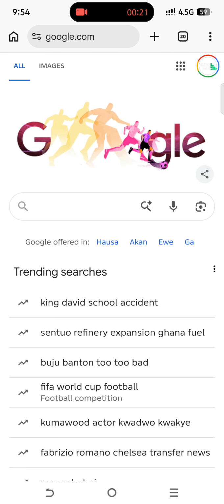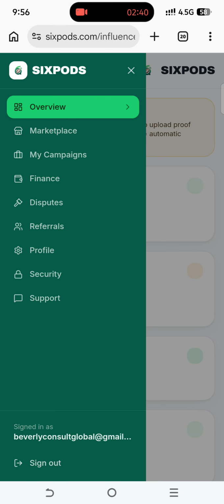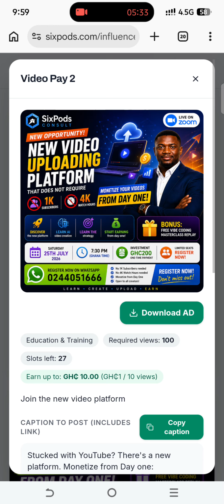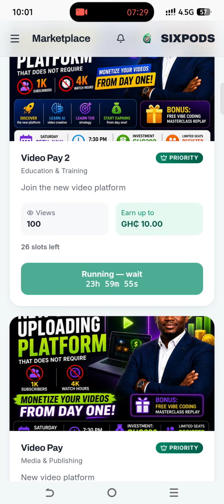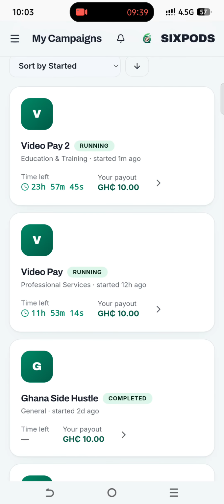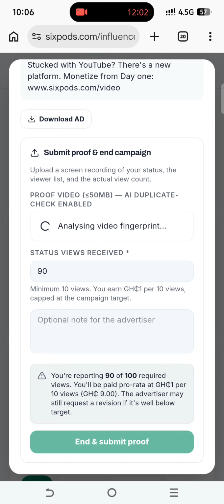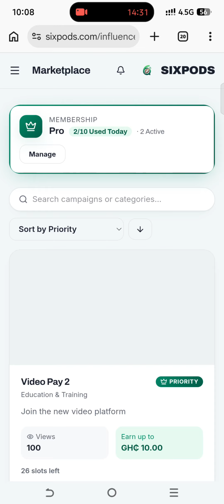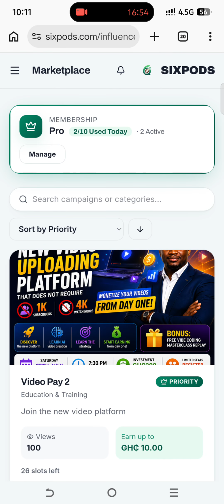How To Earn Up To GHC3,000+ Per Month On Sixpods.com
In this video, you are going to learn how to make money as an influencer on sixpods.com. Sixpods is a platform that connects advertisers with WhatsApp influencers.  💯🚀

sixpods is the easiest side hustle in Ghana now. 💪🏛